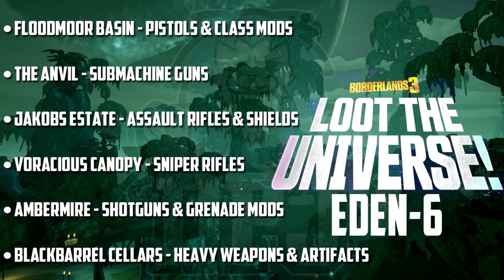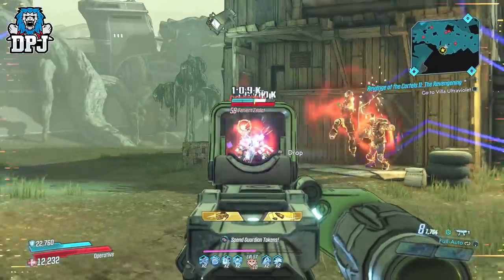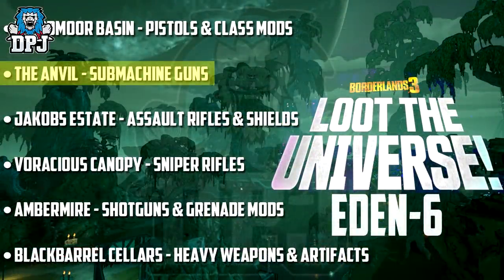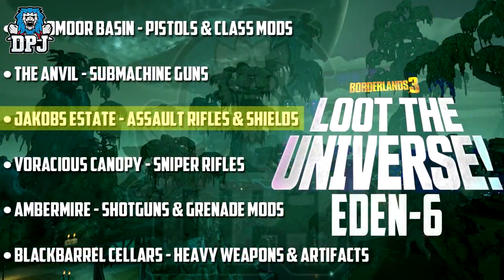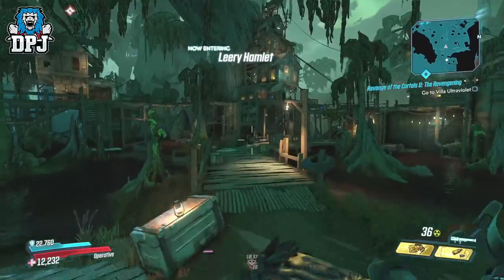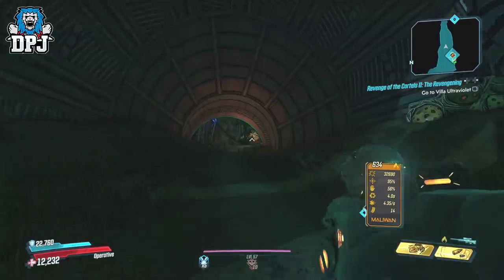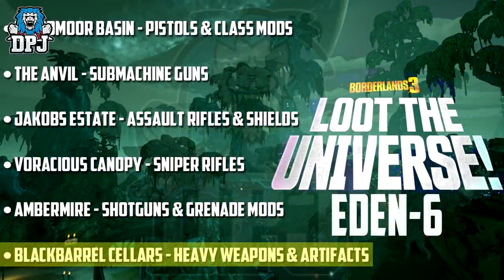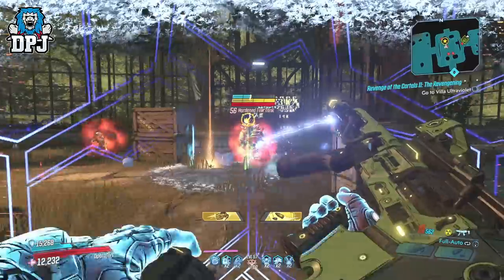BEST EDEN-6 LOOT THE UNIVERSE FARM LOCATIONS - Easy Legendary Farming Spots - Borderlands 3 Guide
In this Borderlands 3 video I bring you the best spots to farm on Eden-6 for the Loot The Universe event legendaries.

Time stamps for each location.
Floodmoor Basin - 01:06 - Pistols & Class Mods
The Anvil - 04:43 - SMGs
Jacobs Estate - 07:28 - Assault Rfiles & Shields
Voracious Canopy - 09:12 - Sniper Rifles
Ambermire - 11:31 - Shotguns & Grenade Mods
Blackbarrel Cellars - 12:39 - Heavy Weapons & Artifacts